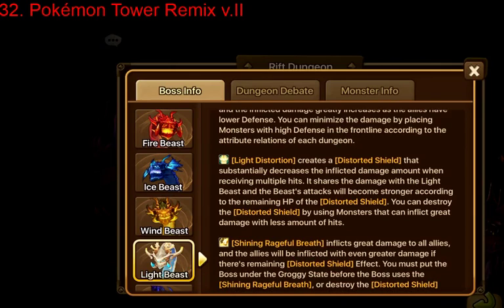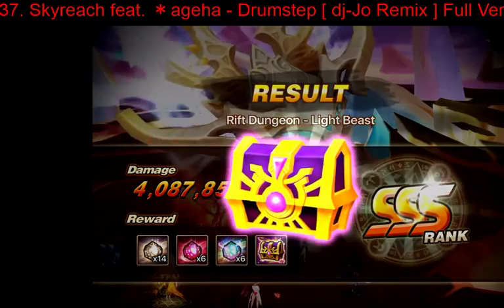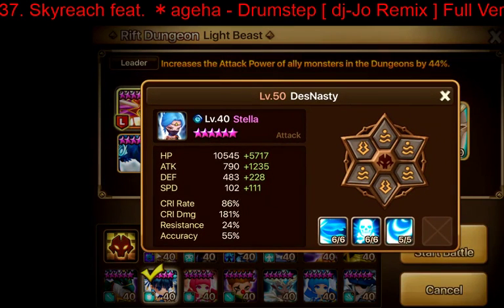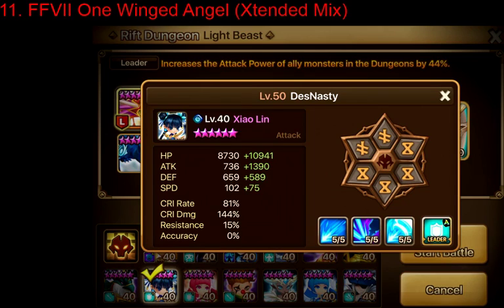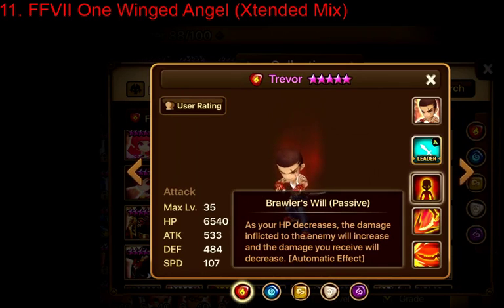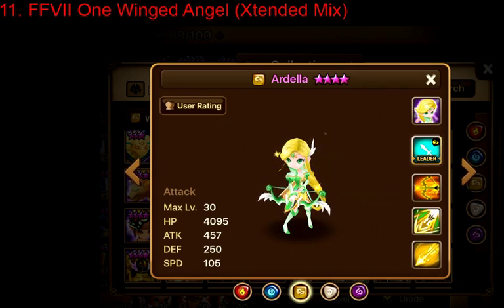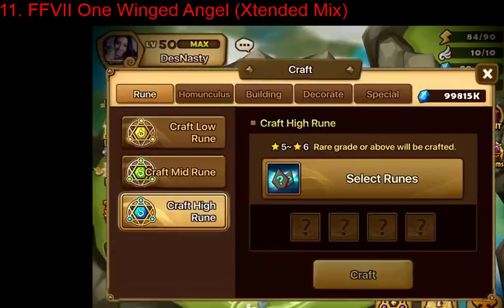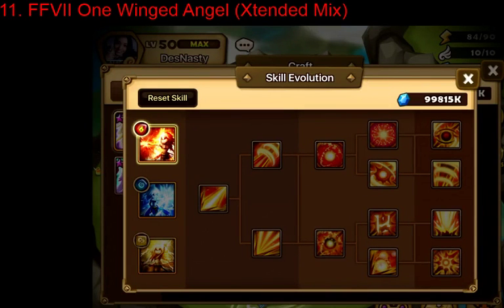Mali Summoners War - Light Beast Version 2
Stream schedule is in the channel description